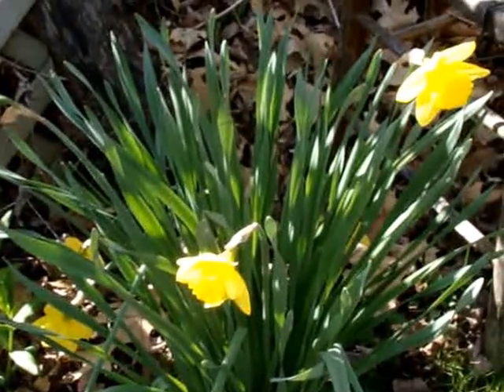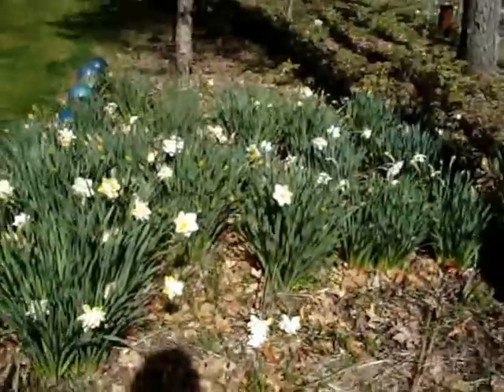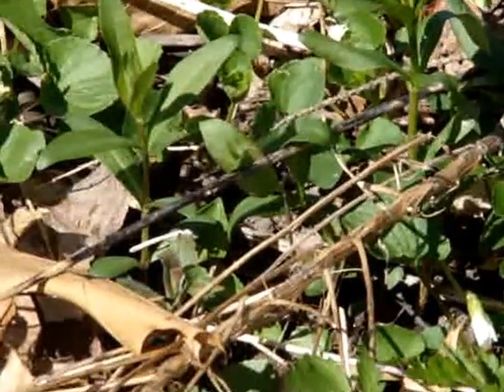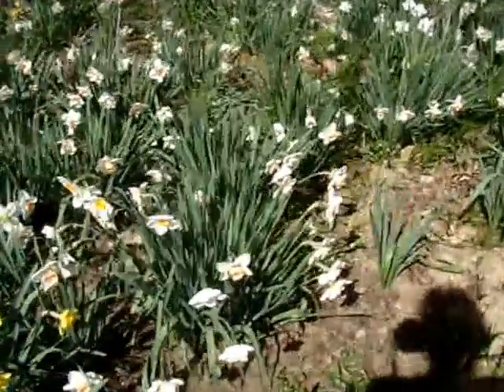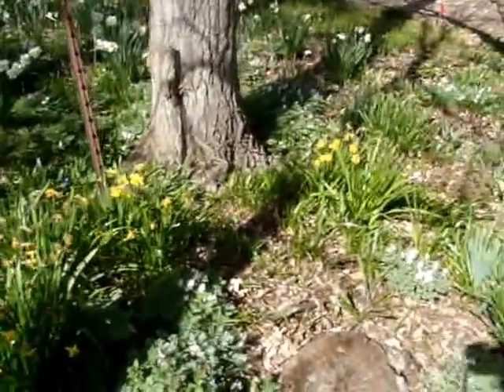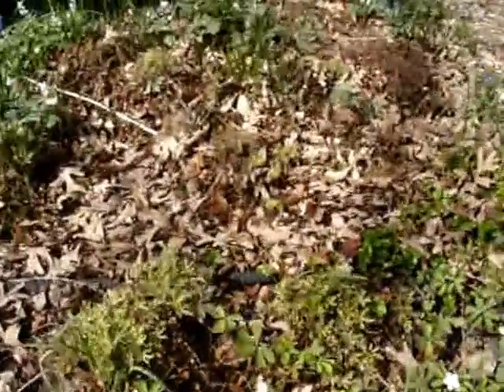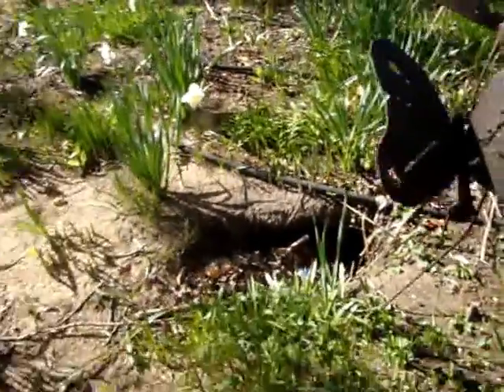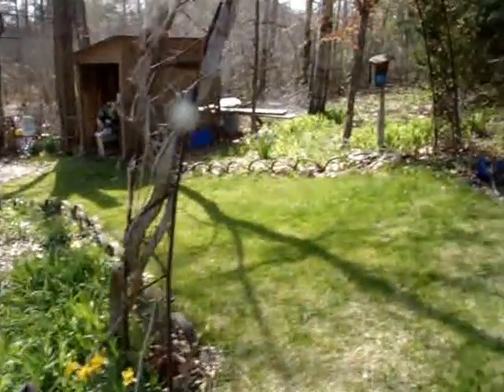WOODLAND SPRING FLOWERS - WISCONSIN GARDENING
Here in Wisconsin the weather has been cool, windy and not much rain. Native plants are blooming a little later than usual. With cooler temps the flowers last longer, making the landscape more enjoyable. It is so nice to finally PLAY IN THE DIRT. Come walk with me through my woodlands edge.